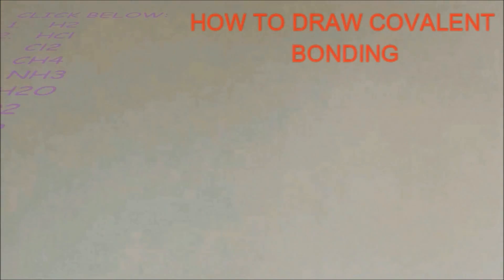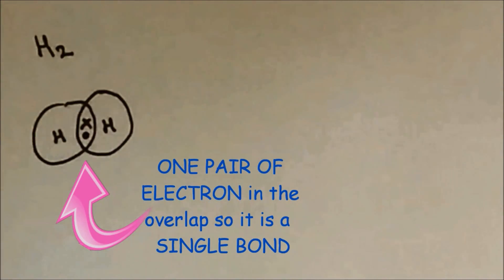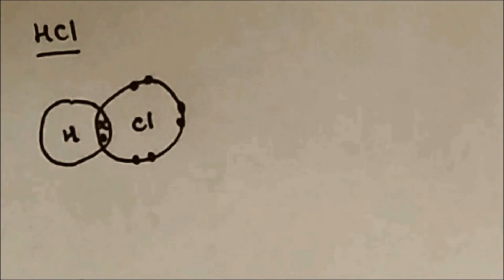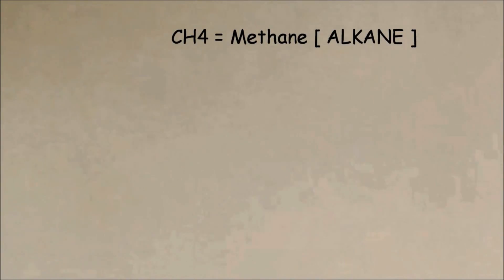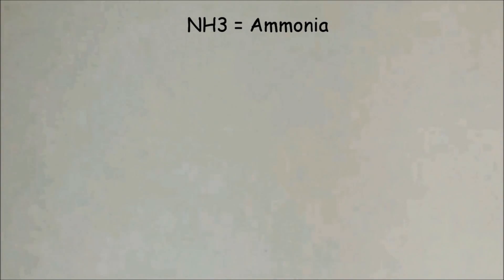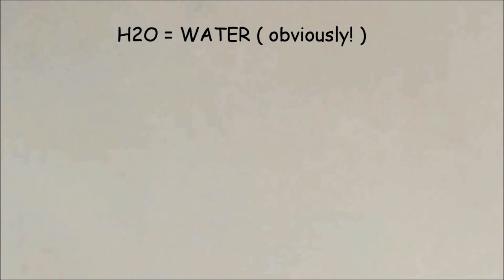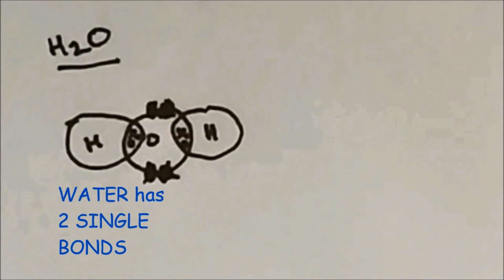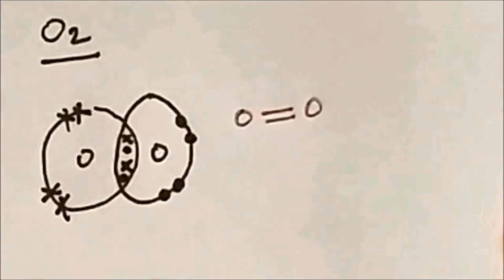How to Draw Covalent Bonding Molecules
This video explains how to draw covalent molecules and compounds.

Contents:
0:08   Introduction
0:39   H2
1:25   HCl
2:23   Cl2
3:18   CH4
4:27   NH3
5:37   H2O
6:52   O2
7:57   N2

INTRODUCTION   0:08
Covalent bonding happens between non-metals. The electrons are shared between the non-metal atoms. This bonding allow atoms to have full outer shell of electrons. Only the electrons in the outer shell take part in the bonding. The number of electrons in the outer shell can be found out using the group in the periodic table.

H2    0:39
Hydrogen is in group 1 so it has one electron in the outer shell. Hydrogen molecules have single bond which means they have two electrons in the overlap.

HCl    1:25
Chlorine is in group 7 so it has seven electrons in the outer shell. HCl has single bond so it has two electrons in the overlap.

Cl2     2:23
Chlorine is in group 7 so it has seven electrons in the outer shell. Cl2 (Chlorine molecule) has single bond so it has two electrons in the overlap.

CH4    3:18
Carbon is in group 4 so it has four electrons in the outer shell. Methane has four single bonds.

NH3    4:27
Nitrogen is found in group 5 so it has 5 electrons in the outer-shell. The Nitrogen atom is surrounded by three Hydrogen atoms, each providing one electron in the sharing (overlap). So Ammonia has 3 single bonds.

H2O      5:37
Oxygen is found in group 6 so it has 6 electrons in the outer shell. Water has 2 single bonds.

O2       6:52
Oxygen molecules have double bonds. Oxygen atom is found in group 6 so it has 6 electron in the outer shell. Therefore, in the overlap there are 2 pairs of electrons (which is 4 electrons in the overlap). This leads O2 molecules to have one double bond.

N2     7:57
Nitrogen molecules have triple bonds. Nitrogen is found in group 5 so it has 5 electrons in the outer-shell. In the overlap, there are 3 pairs of electrons which are 6 electrons in the overlap. This causes Nitrogen molecules to have one triple bond.